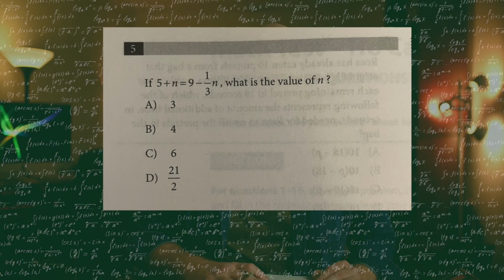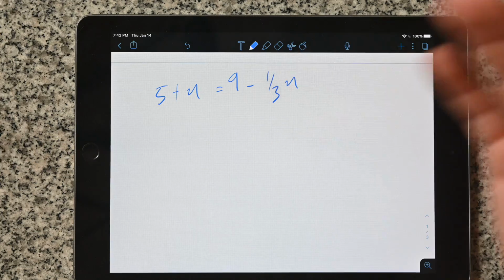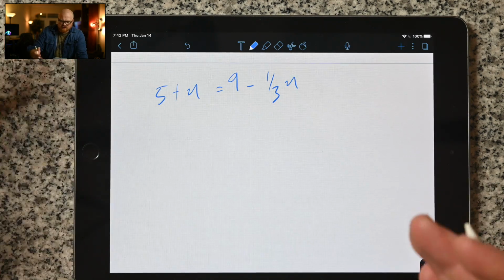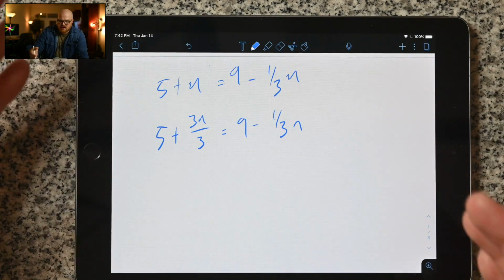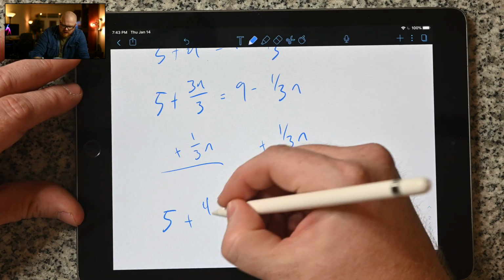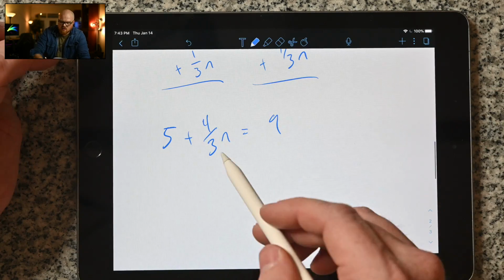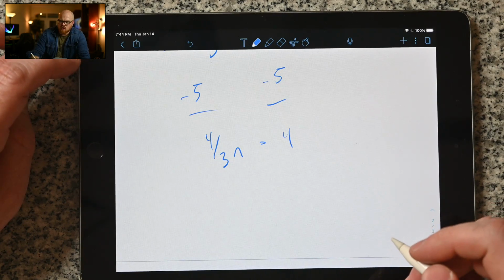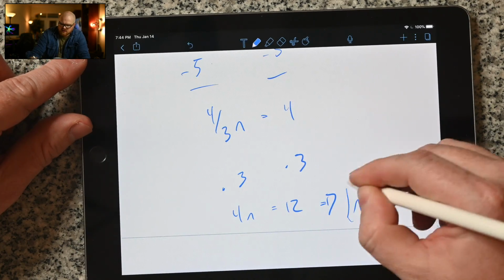Practice the SAT CALC INACTIVE to WIN!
If you can get to a point where a question like this only takes you about 15-30 seconds to solve, you are going to improve your SAT math score - it's THAT simple.

I obtain model releases for all of my students - no exceptions. I use DocuSign as a means to do remote contracts and it works great!